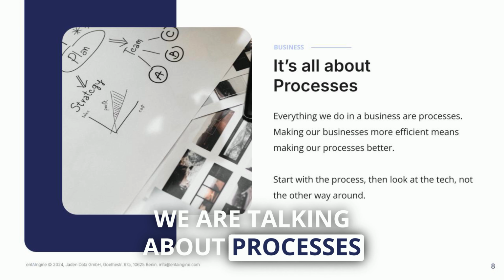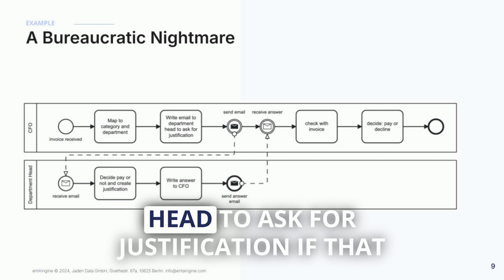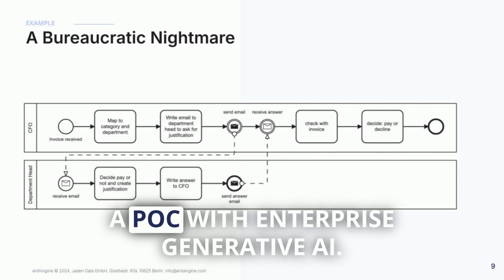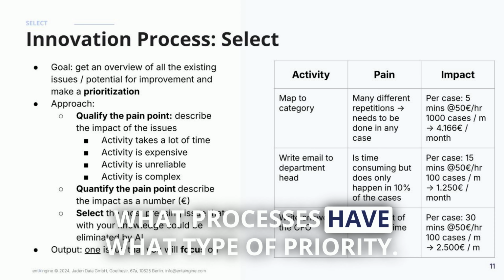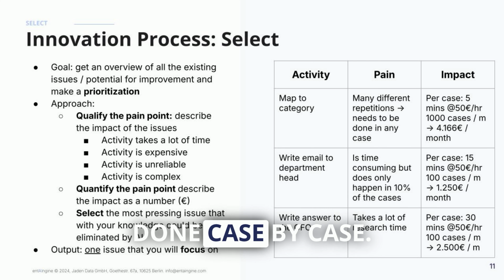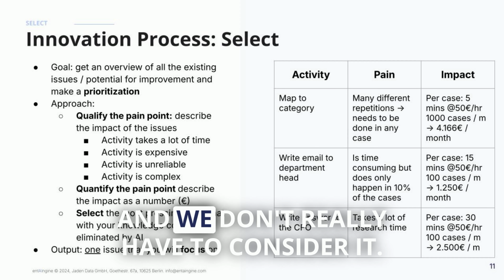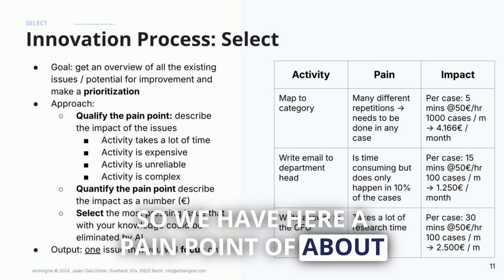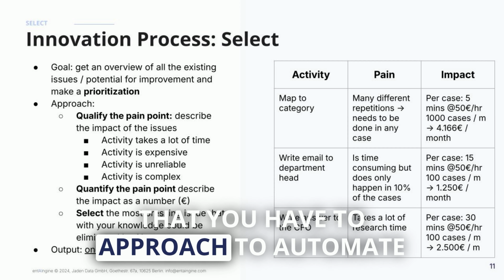From Bureaucracy to Automation with Generative AI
In this video, we explore how to enhance business efficiency by improving processes. We examine a complex invoicing task faced by a CFO in a mid-sized German company, showcasing how enterprise generative AI can transform the process. Learn how to identify, prioritize, and build a proof of concept to tackle bureaucratic bottlenecks and save significant time and money.

00:00 Introduction to Business Processes
00:09 Case Study: CFO's Invoice Processing Nightmare
01:08 Identifying and Defining the Issue
01:50 Quantifying the Pain Points
03:19 Prioritizing and Selecting Issues for POC